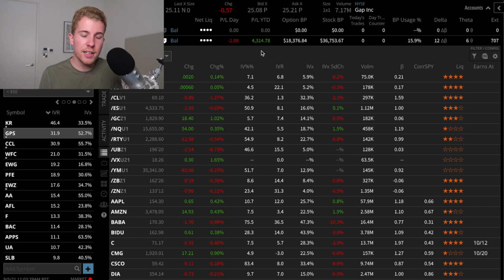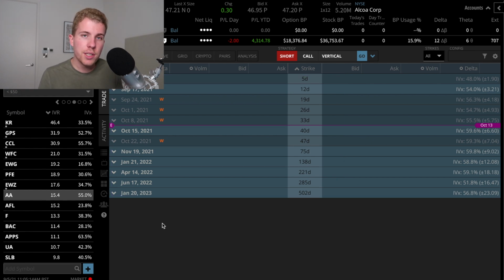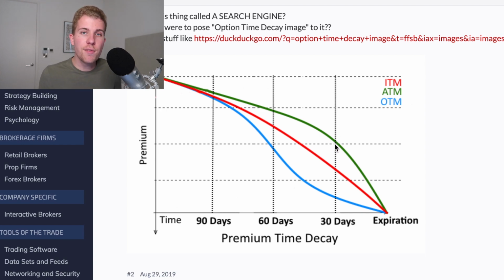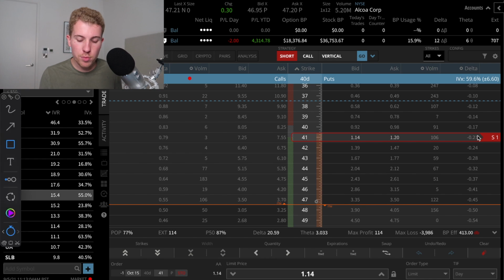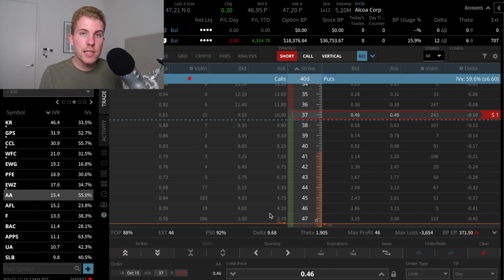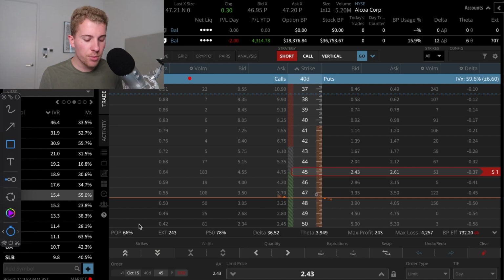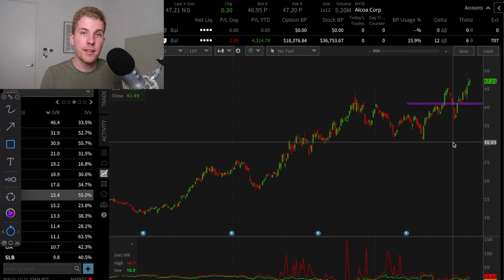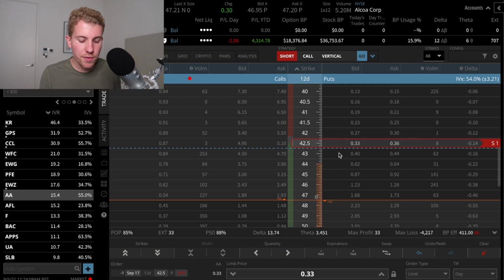How To Trade Cash Secured Puts For Beginners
In this video, I talk about the Cash-Secured Put strategy and how you can use it in your own account.

Chapters:

00:00 Intro
1:04 What are CSPs?
2:56 Choosing a stock
04:06 Choosing the expiration
07:53 Choosing the strike
13:47 Two Outcomes Possible
16:44 Outro